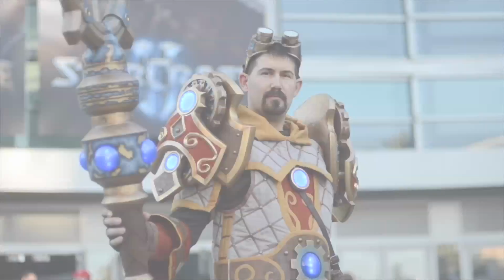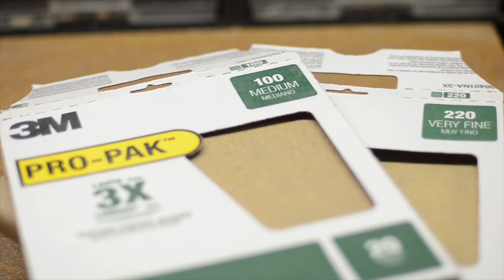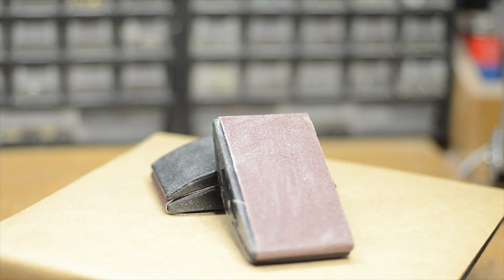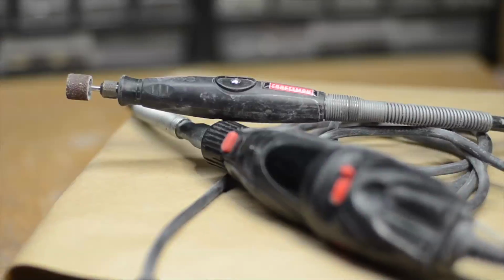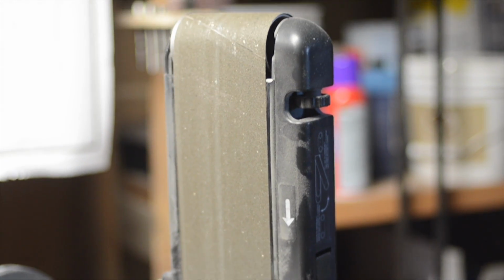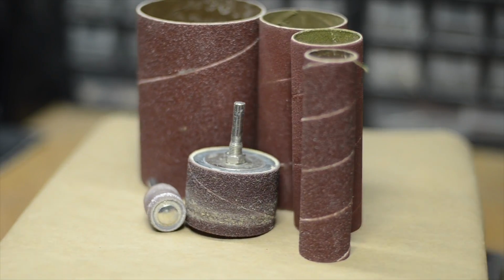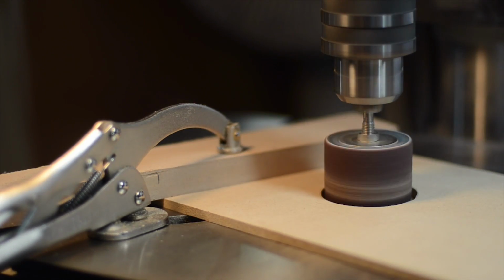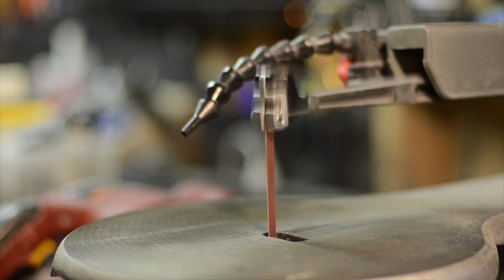Prop: Shop - Super Handy, Fantastic Sanding Tools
When making props and costumes, sanding can be a large part of the project! Bill, from Punished Props, talks about his favorite sanding tools and techniques.

Sandpaper Sheets

Sandpaper Rolls

Steel Wool

Sanding Sponges

Rubber Sanding Block

Dremel Rotary Tool

Sanding Drums

Electric Hand Sander

Belt/Disc Sander

Belt Sander Cleaning Tool

Oscillating Spindle Sander

Air Powered Rotary Tool

Air Powered Mini Belt Sander